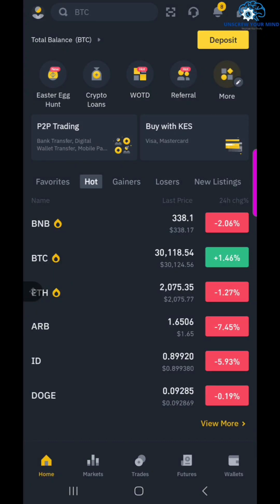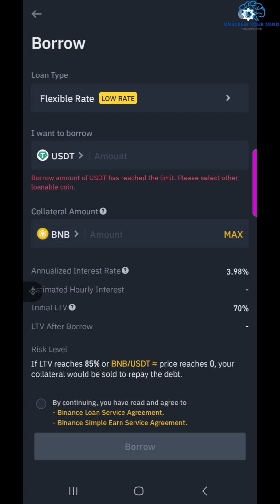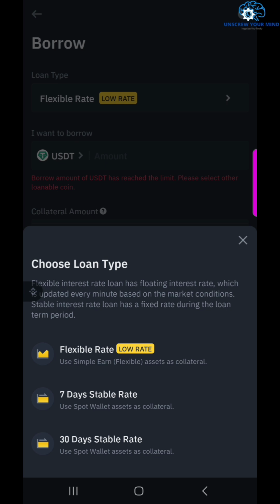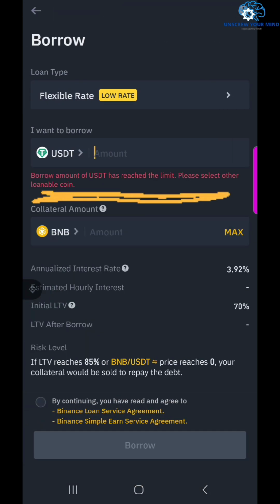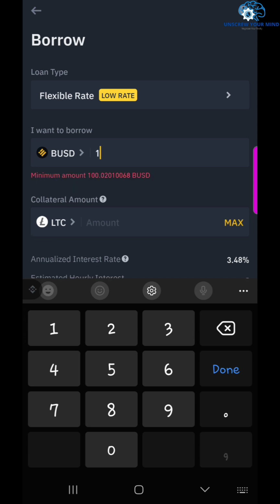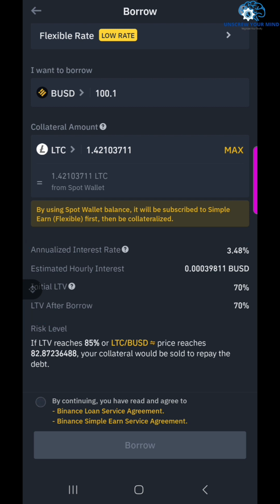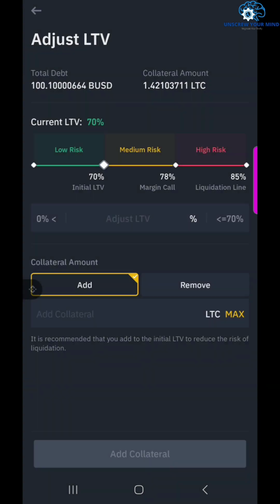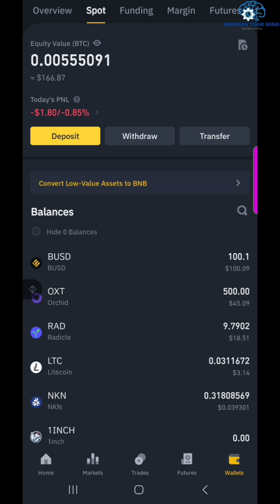HOW TO GET CRYPTO LOANS FROM BINANCE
This is a step by step guide on how to GET CRYPTO LOANS FROM BINANCE